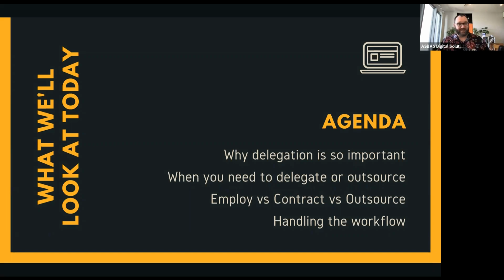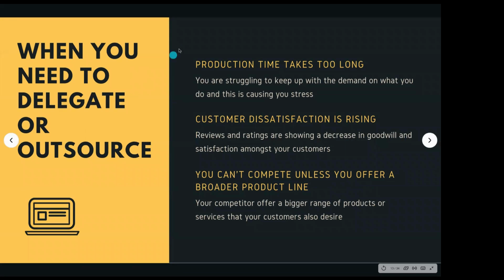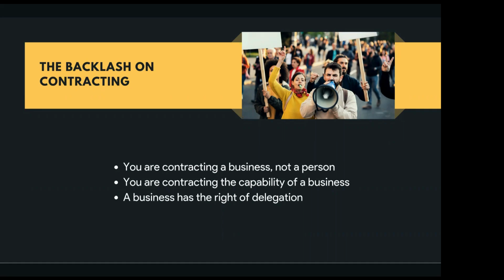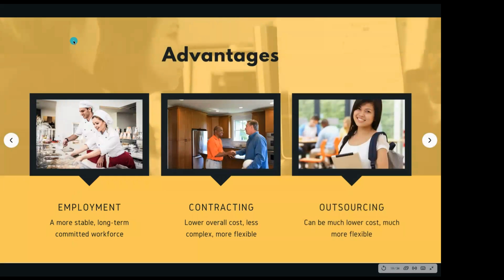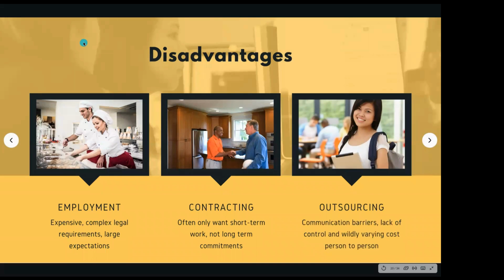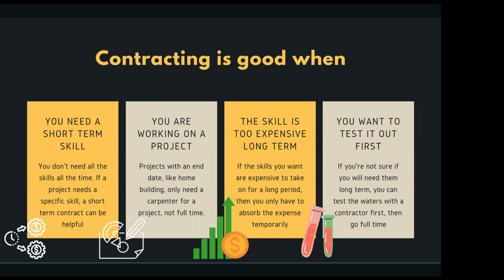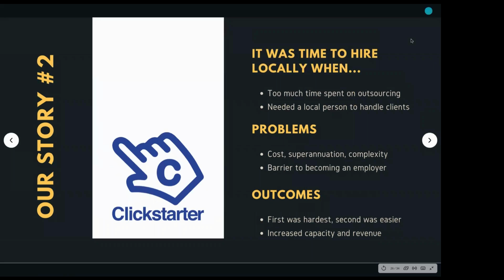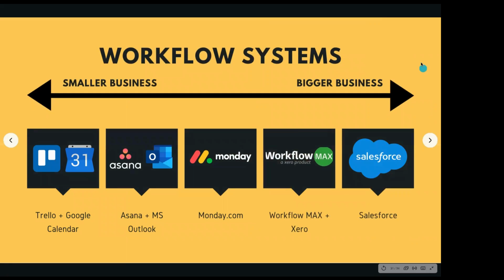Employing, Contracting & Outsourcing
Before you hit up workers on Upwork and Freelancer.com there are a few things you need to know when it comes to taking on contractors.

Taking on contractors isn't always quite the simple, seamless process that some small business owners think it is. Especially when those contractors are working remotely. There are industrial relations repercussions for contractors in Australia and a minefield of things you need to be ready for when it comes to contracting offshore staff.

In this informative introduction to contracting and offshore outsourcing you will learn:

 The difference between employees, contractors and offshore outsourced staff

 How contracting works and what your obligations are

 How offshore outsourcing works and what your obligations are

 Working specifically with offshore staff in the Philippines.

Working with staff in India, Bangladesh, Pakistan and other countries